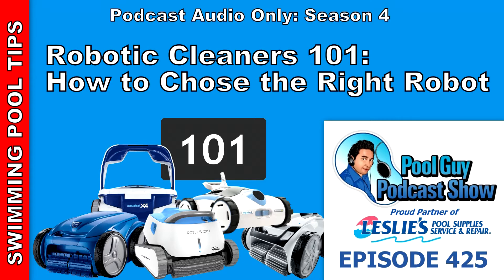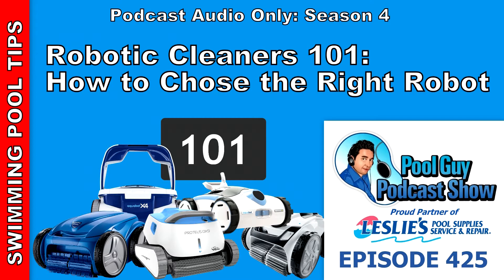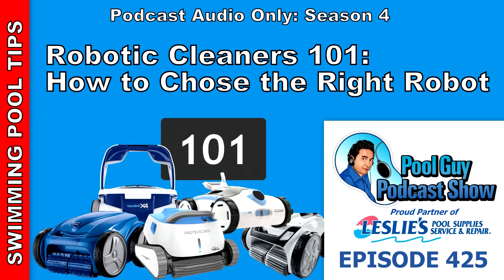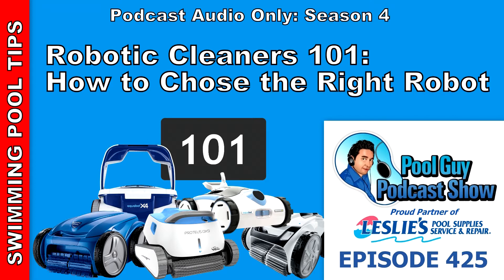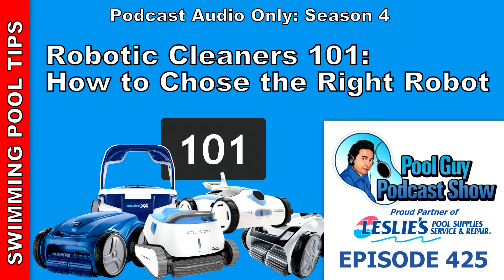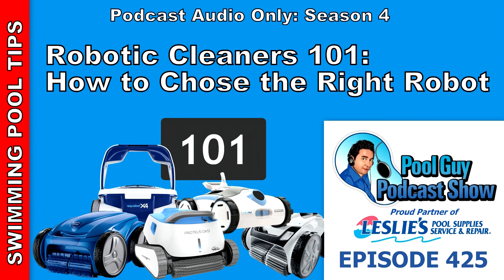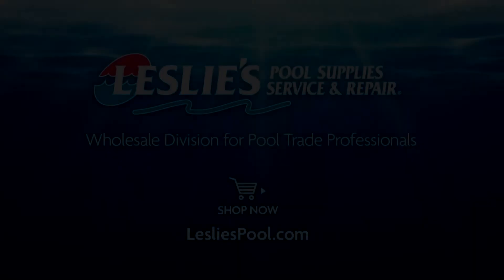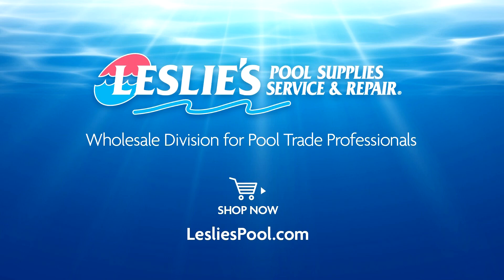Robotic Cleaners 101: How to Choose the Right Robot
There are three categories that I think the different cleaners fall into. You have the Low-Range which are the bargain robots that sell for $350-$500. Then you have the Mid-Range which sell for $500-$800 and then the High-Range which is any robot over $900 and up. The features are what set the price point so depending on what you want in a cleaner is what you will be paying for. For example, if you want your cleaner to clean the pool floors, walls and waterline and have a programmable weekly timer, expect to pay $900 or more for that category of cleaner.

I think the robotic cleaner is the best choice for your pool care needs because it does many things exceptionally well. Since it is a self-contained mini-filter of sorts it will clean your pool effectively and keep everything out of your pool’s filtration system. This allows your pool filter to run cleaner and allows for better overall water quality. It also cleans your pool rapidly. What would take a suction cleaner all day to clean, a robotic cleaner will do that in less than 2 hours. A robotic cleaner is also energy efficient. If you have a Variable Speed Pump you can run it at lower speeds all day since there is no real need for a high-speed setting to run a suction or pressure side cleaner. And last, one you are done it is easy to remove the robotic cleaner form your pool which means no hoses in your pool all week long.